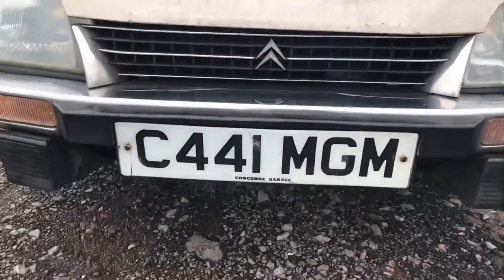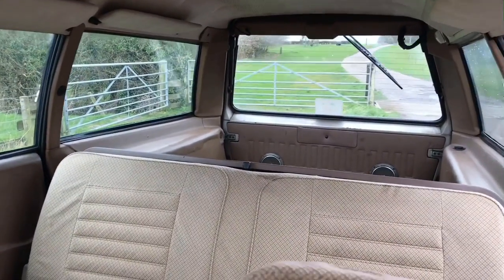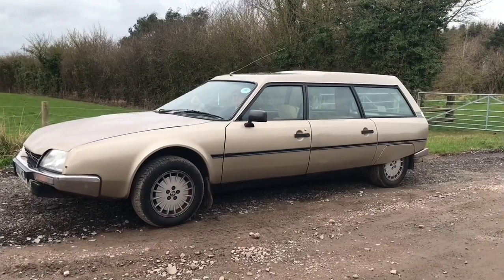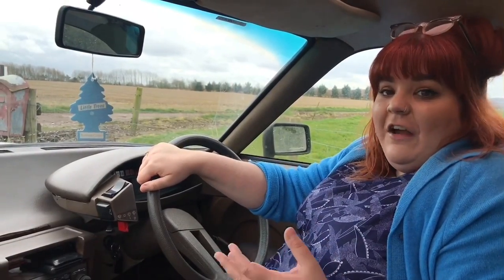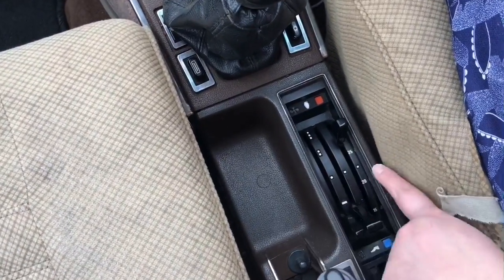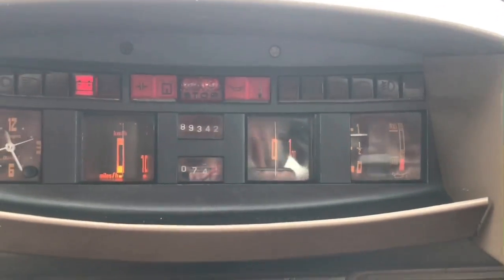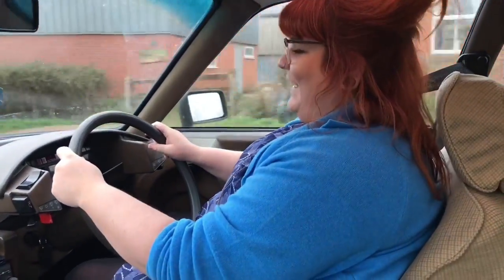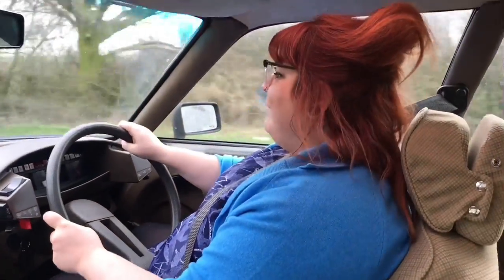IDRIVEACLASSIC reviews: 80s Citroen CX Estate - Safari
In today’s video we’re going to take a little trip down memory lane to look at the fantastic Citroen CX – in fact – this particular one is a Citroen CX Safari Estate.
Add this to your quarantine playlist: videos to watch in isolation for corona virus covid-19
In today’s video, you’ll see, but won’t be limited to: